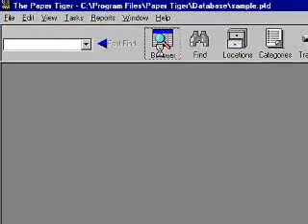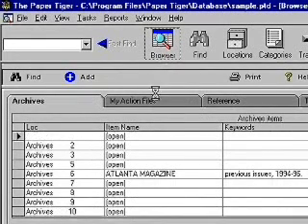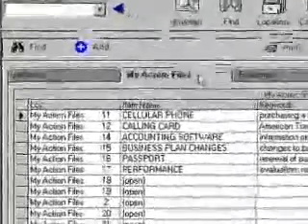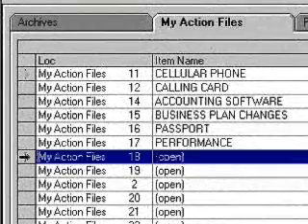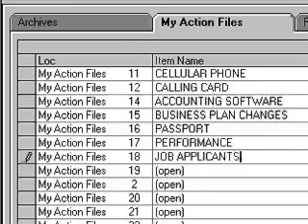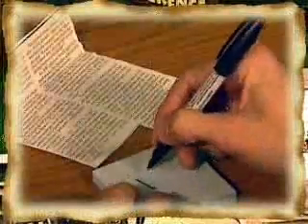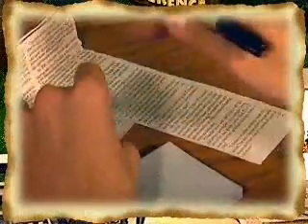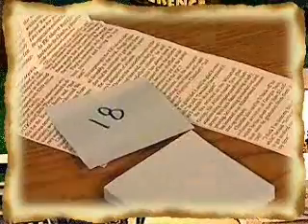Paper Tiger Desktop - Where Do I Put a Document With Paper Tiger?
This tutorial discusses deciding which location to put types of documents you have. Basically to begin with, the paper you decide to keep can go in either an Action file or a Reference file. This method could not be simpler! With indexing, there is nothing to remember because Paper Tiger software keeps up with everything. You will no longer have to remember how you filed the papers in your file cabinets.